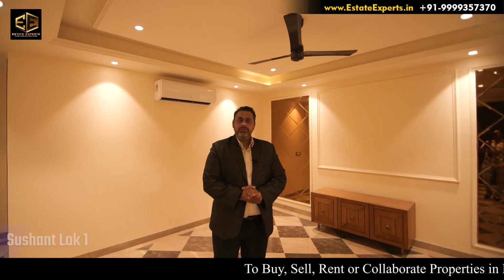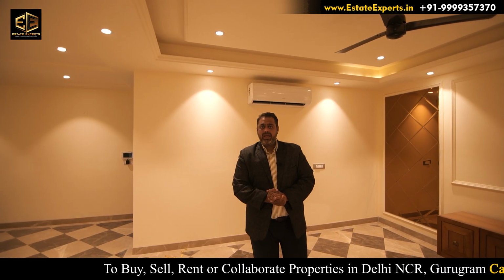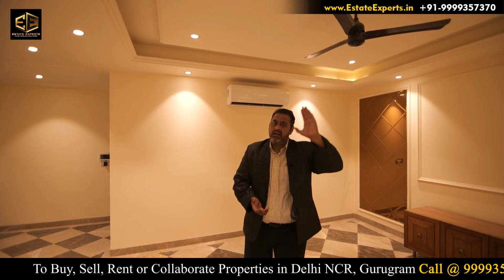World Class LUXURY Floor | Sushant Lok 1 | 500sq.yards | Estate Experts | Call @ 9999357370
Estate Experts has a Great Range of Ready to Move in Floors/Flats in Delhi NCR Gurgaon

Allow Us Serve You, For Visit Please Call @ 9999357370